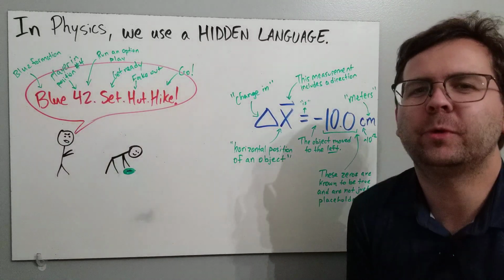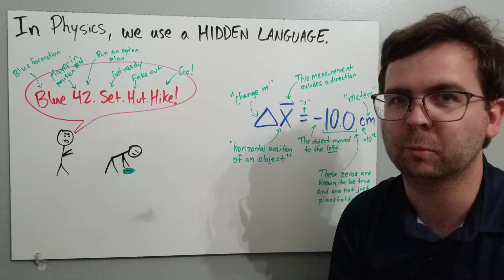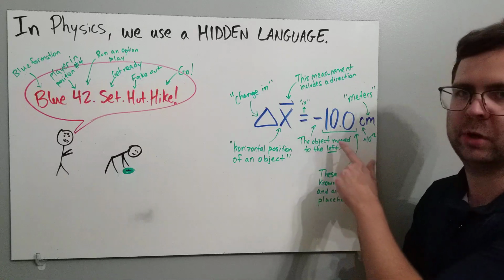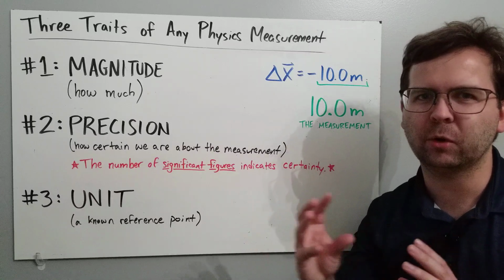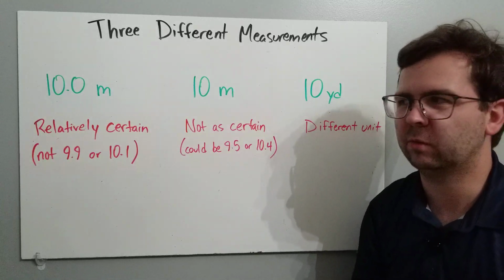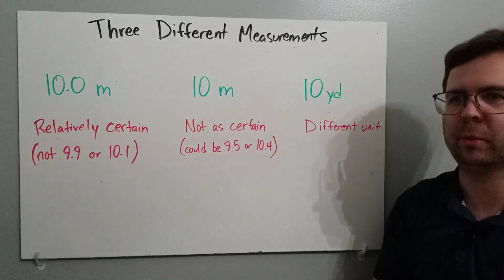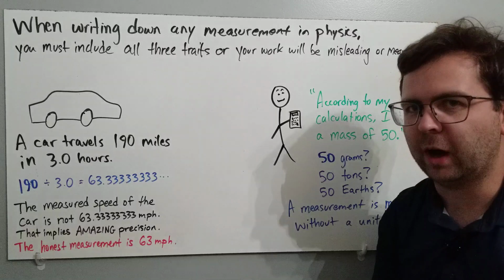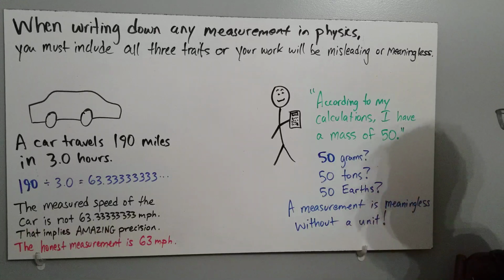The HIDDEN Language of Physics